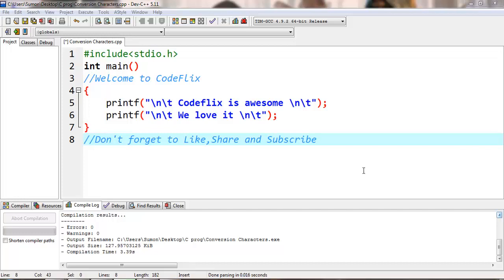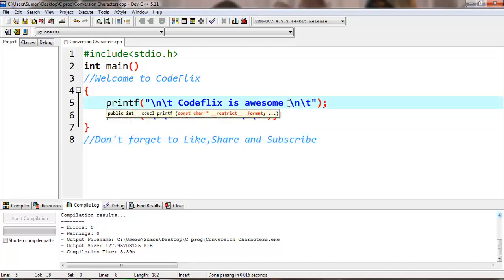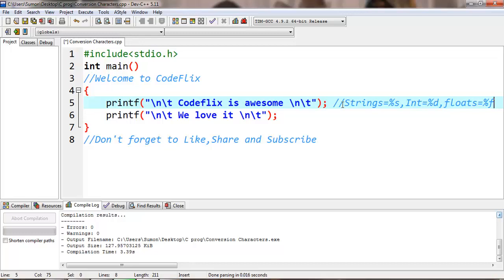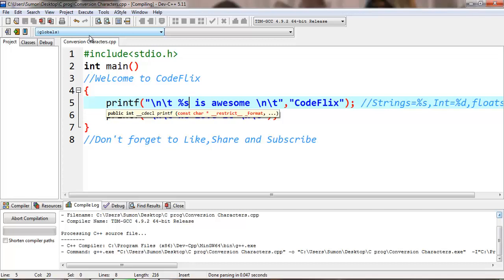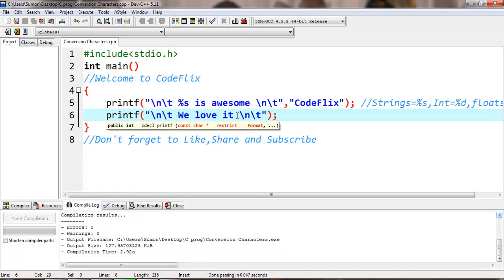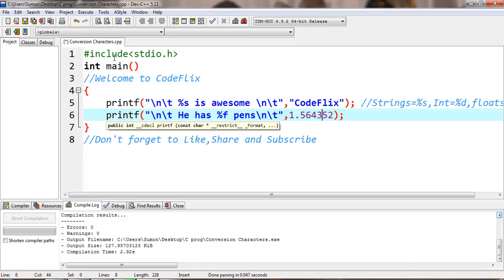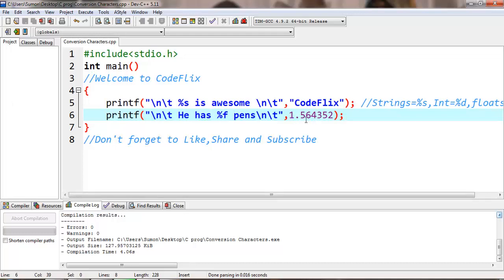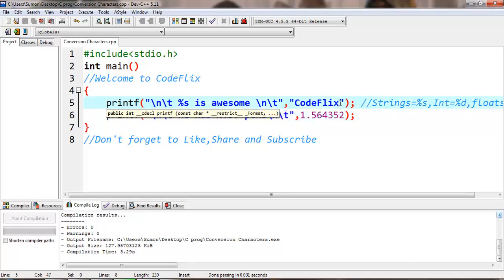C Programming Tutorial-6- What is Conversion Characters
This video will give you more knowledge In C and Helps you to grow your knowledge about printing statements in programs and teach how to print in advanced way